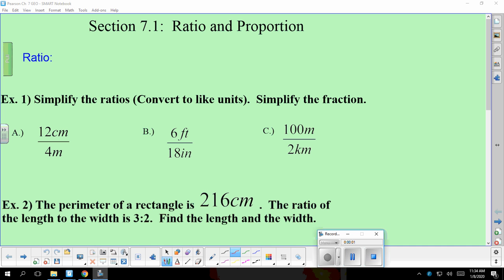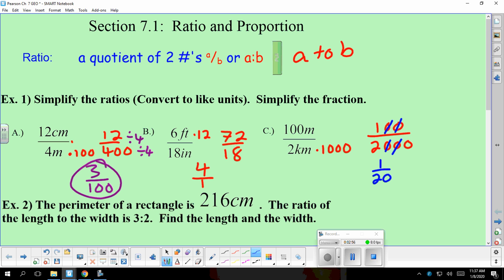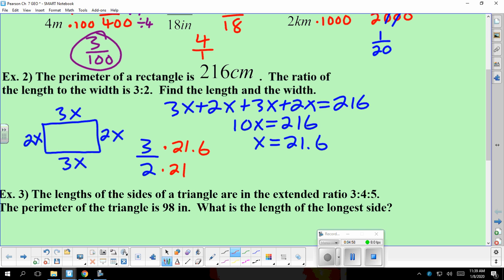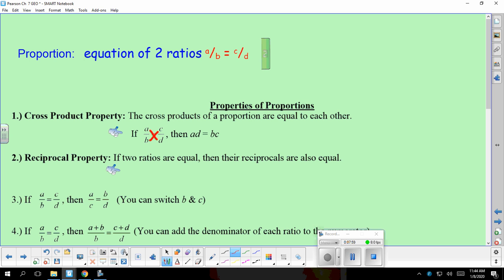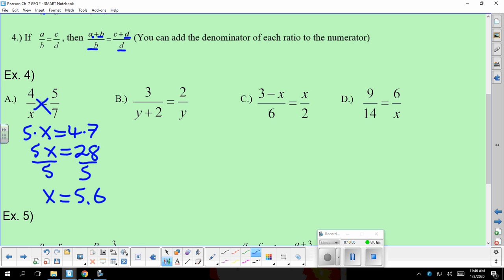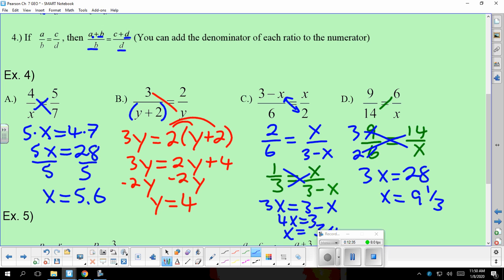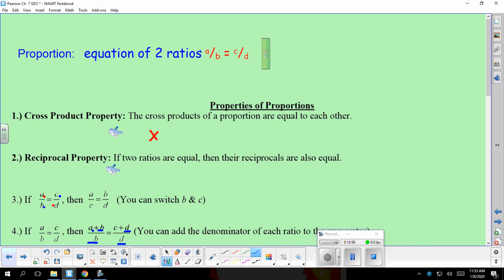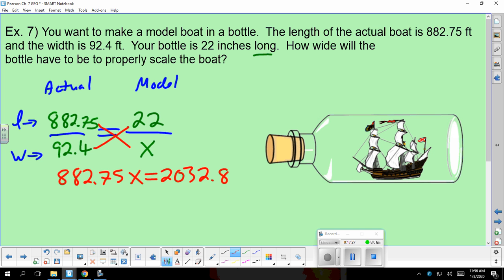7 1 Notes